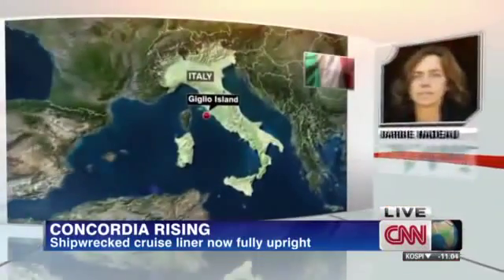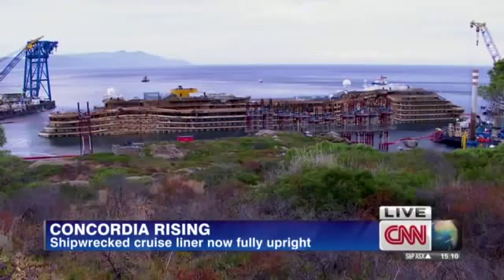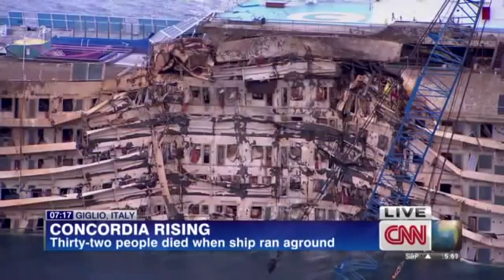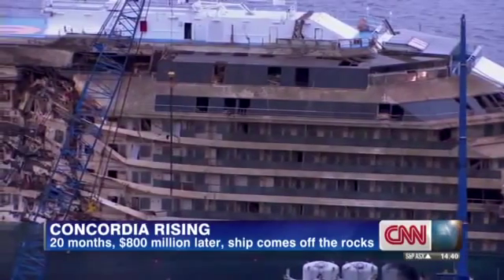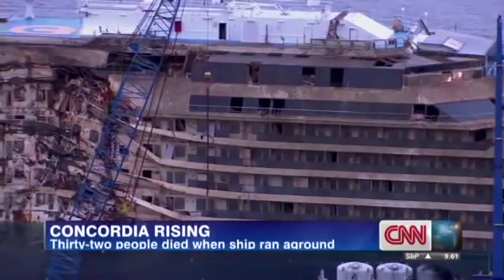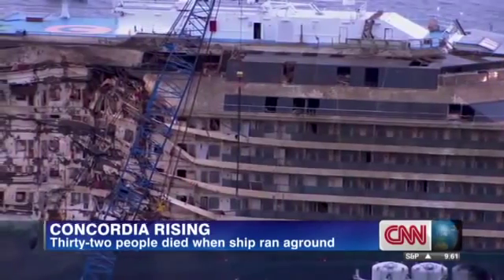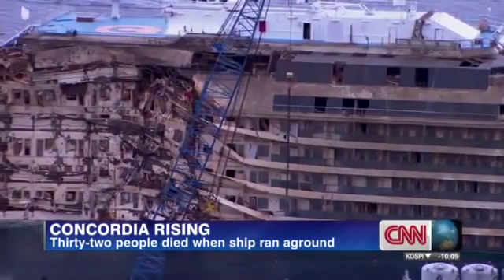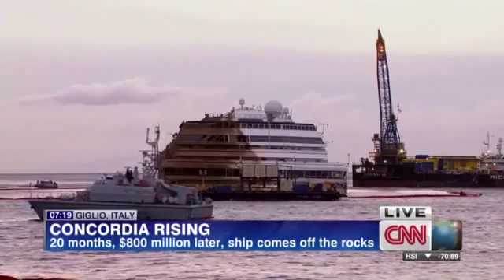Shipwrecked cruise liner now upright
Comedy Channel on news, sports, car videos you can find on